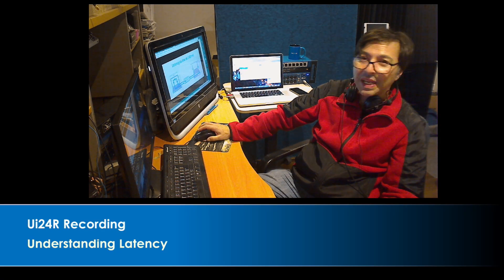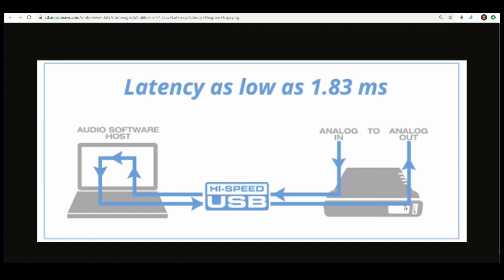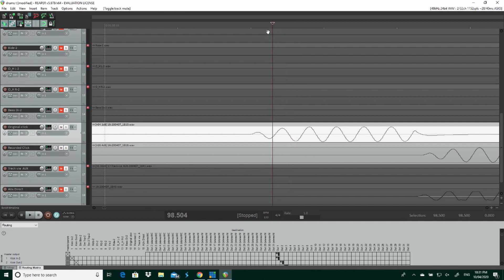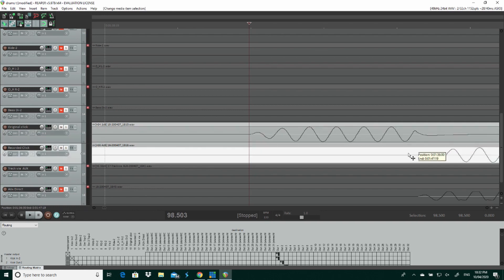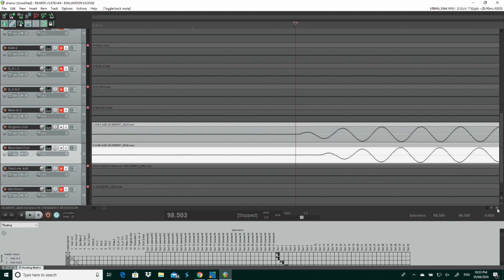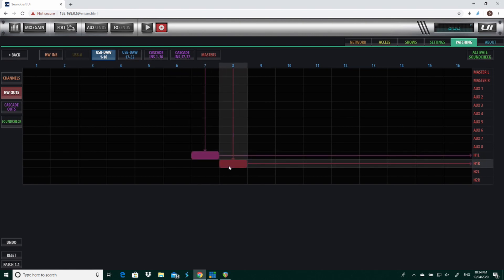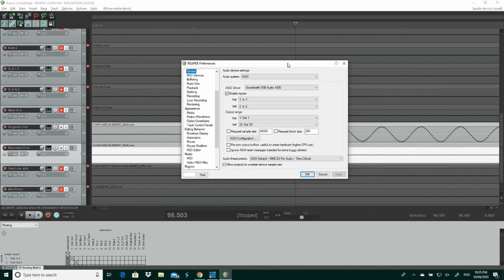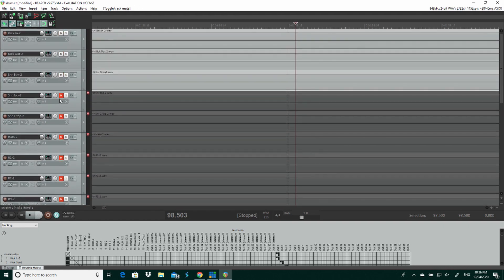Ui24R recording setup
Explaining a simple USB DAW connection and latency questions answered.